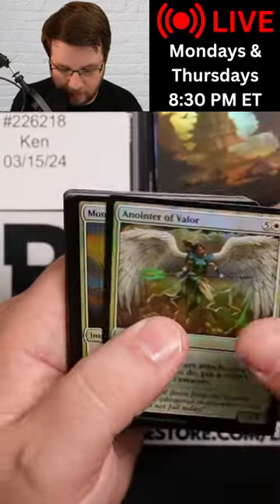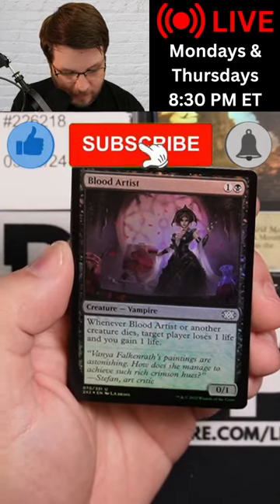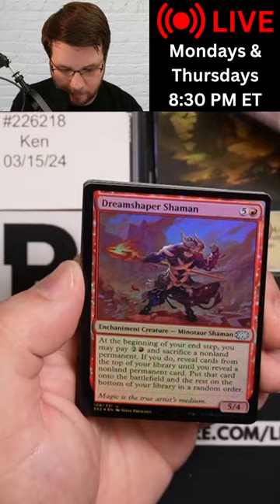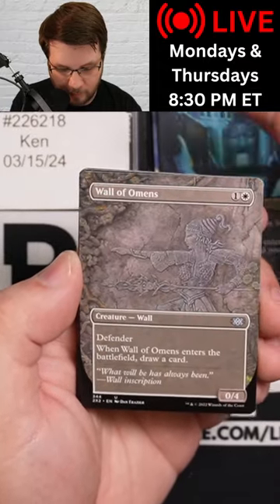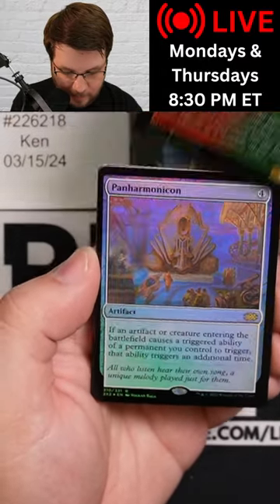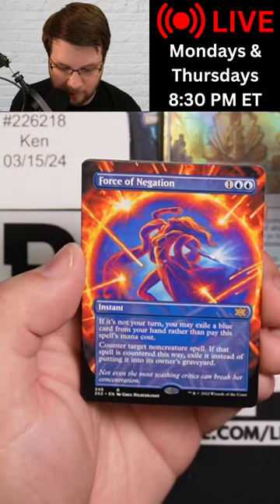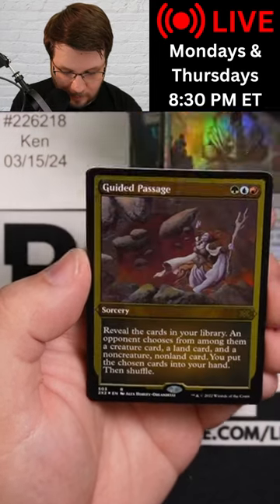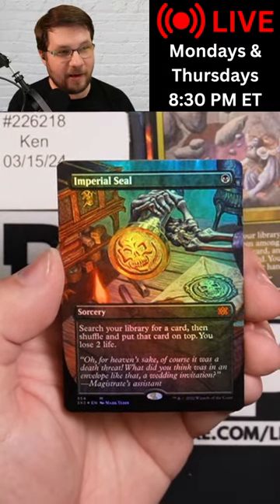WE DID IT! Amazing Double Masters 2022 Collector Booster Pack Opening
In today's pack opening I crack a Magic: The Gathering Double Masters 2022 collector booster pack.